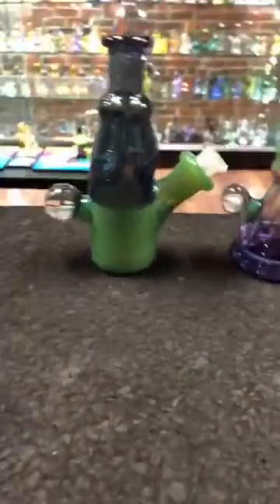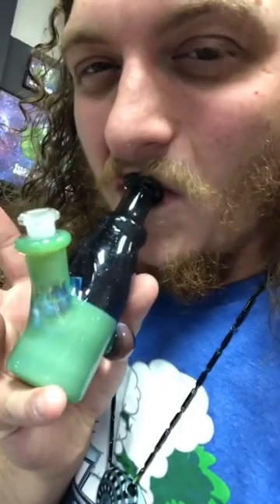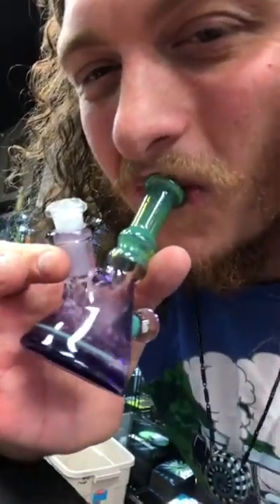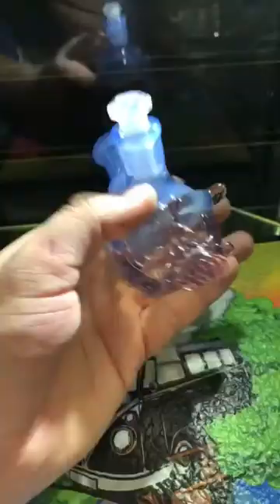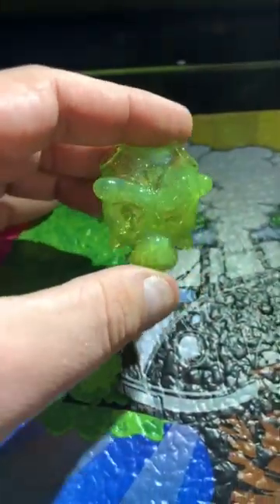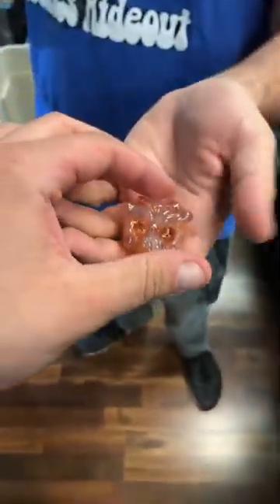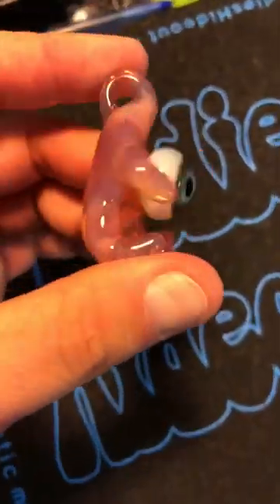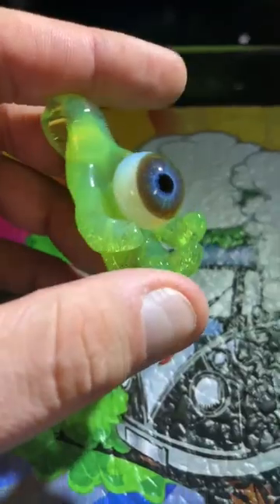HEADIES TV - LIVE UNBOXING TUSKUM GLASS PART 2 - SEPT 10, 2018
LIVE UNBOXING TUSKUM GLASS